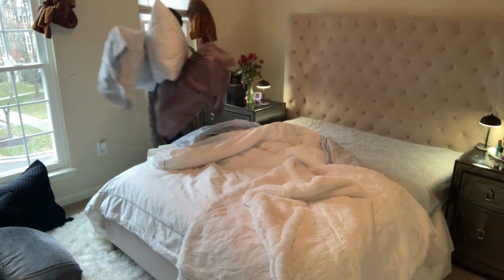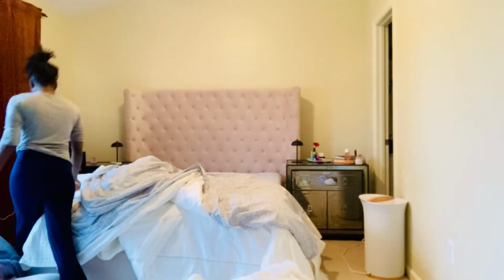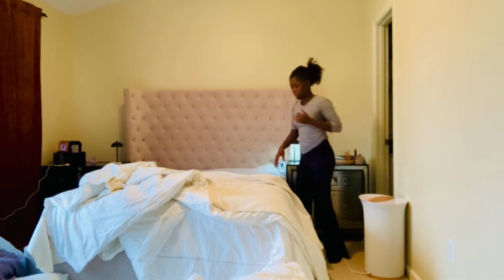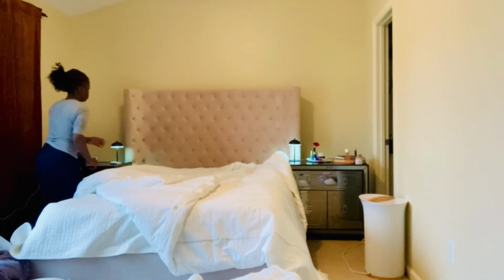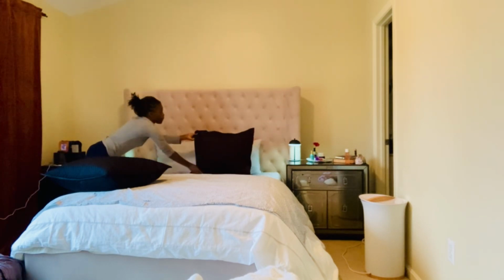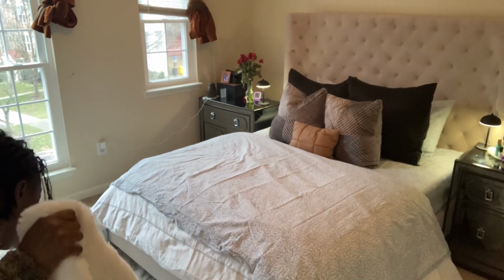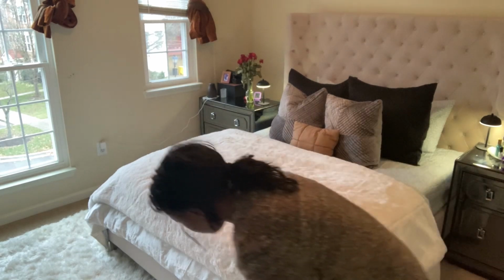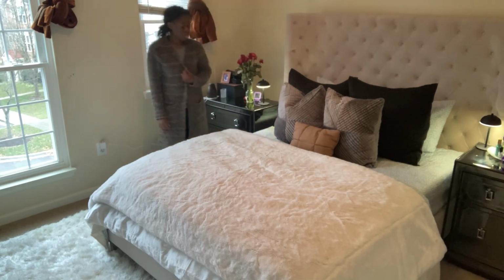Make your bed feel luxurious.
I'll show you how i make my bed, this is my morning routine let me demonstrate how to properly make a bed using microfiber sheets for that perfect, crisp look. I'll share some interior design tips on how to arrange your duvet cover for maximum visual appeal, incorporating some home decor elements that will elevate your bedroom's appearance. 🛏️